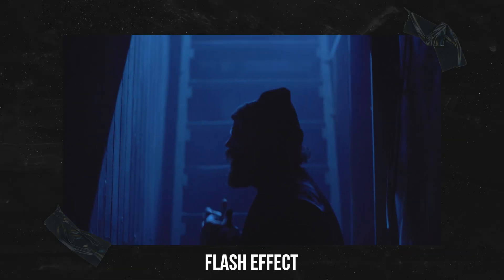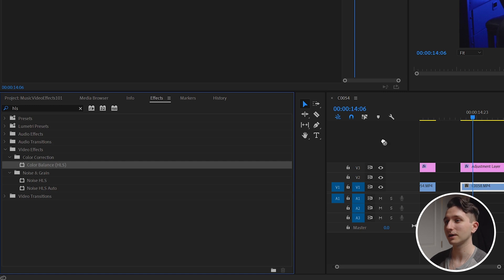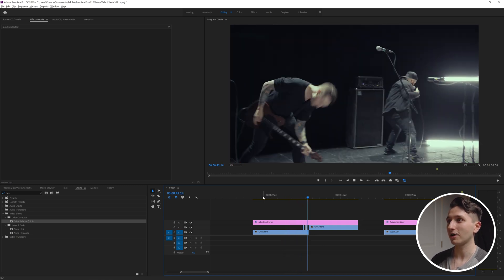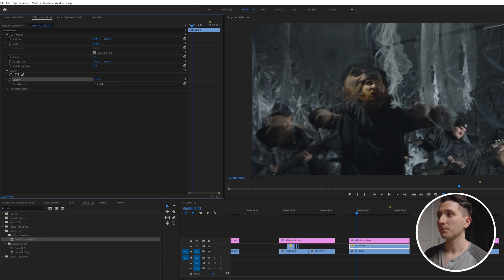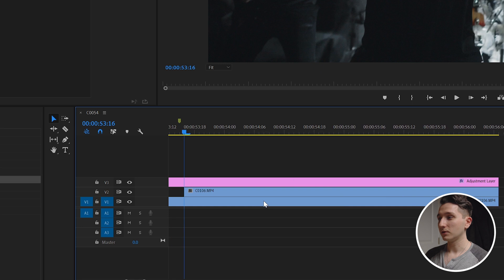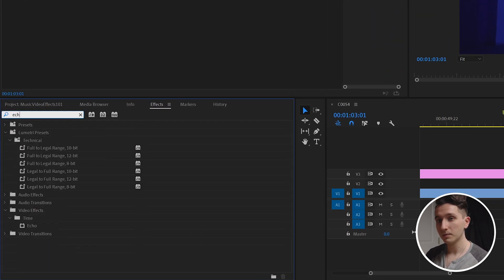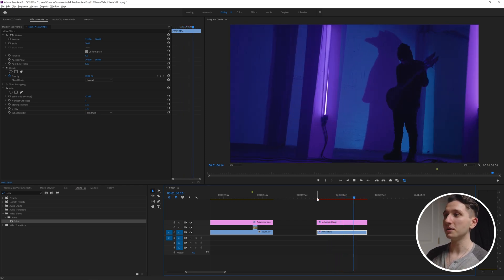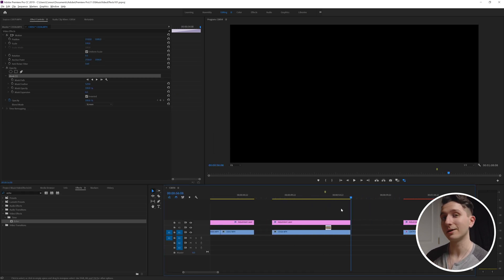Music Video Effects 101 Tutorial (NO PLUGINS REQUIRED) | Adobe Premiere Pro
MY CAMERA
My FAVORITE Lens
My GO-TO Pocket RGB Light
Main Key Light
Favorite Gimbal
External Monitor
Shotgun Microphone
6K RAW Capable SSD
Camera Cage
Camera Cage Top Handle
Best Budget Motorized Slider